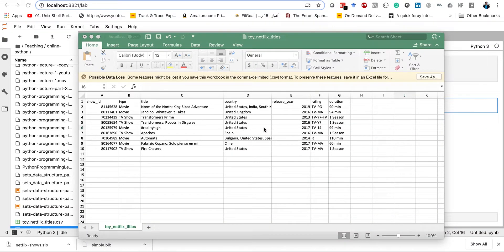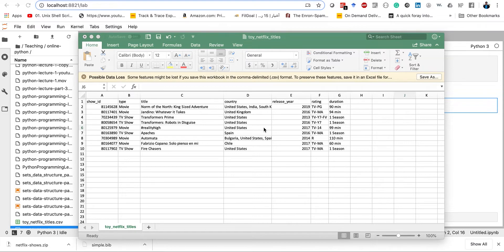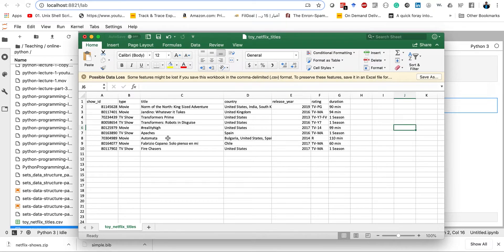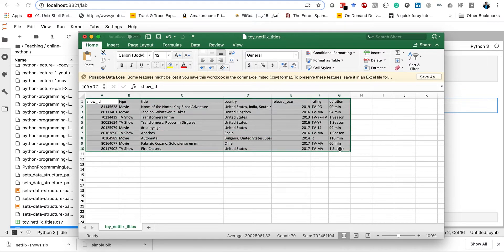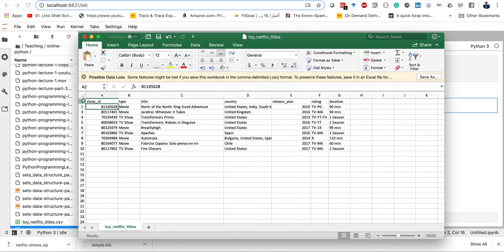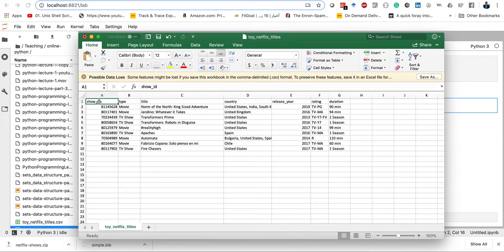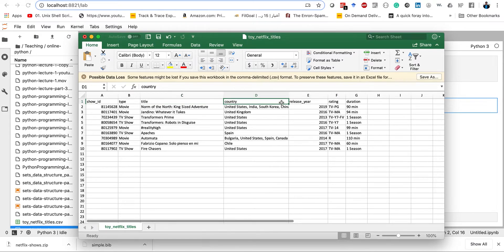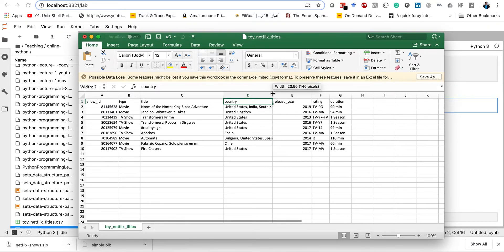Python Programming Lecture 25: Data Structures Demystified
comprehensive use of python data structures